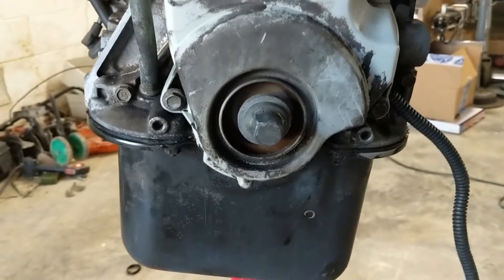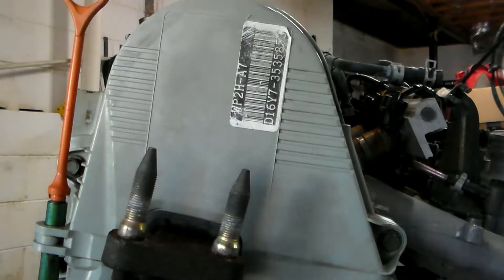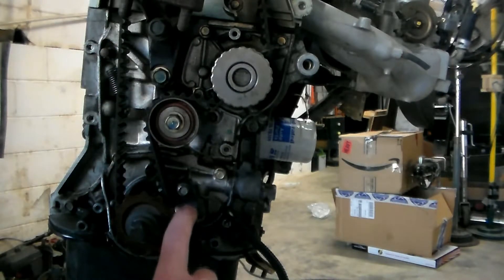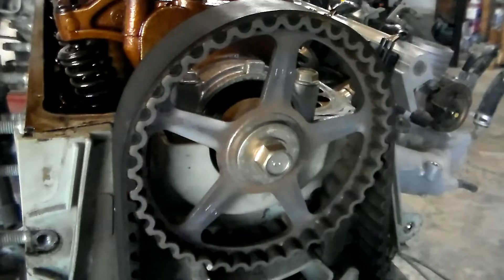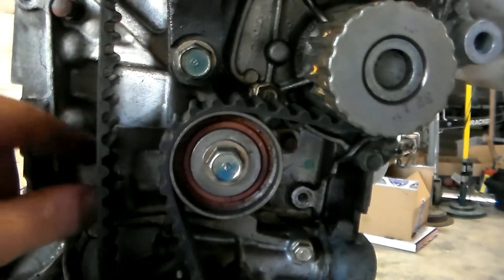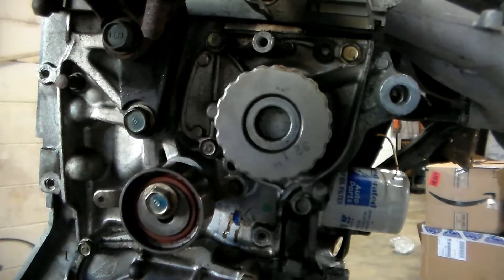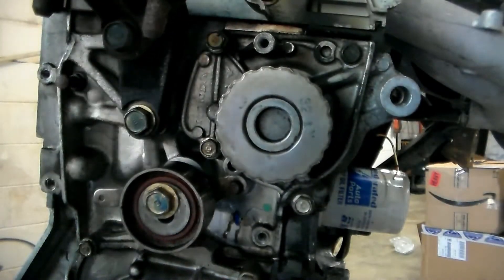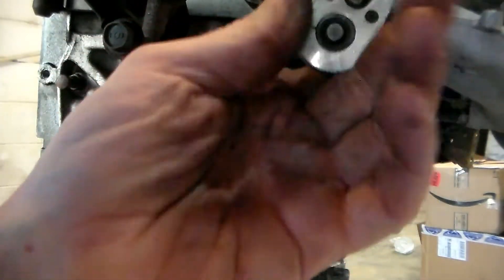Honda D16 SOHC Timing Belt, Water Pump, Tensioner Replacement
Walking through the process of removing and replacing the timing belt, water pump, and timing belt tensioner on Honda D16 SOHC.

As always, thanks for being here :)

Due to factors beyond the control of me, the video owner, I cannot guarantee against unauthorized modifications of this information, or improper use of this information. I, the video owner, assume no liability for property damage or injury incurred as a result of any of the information contained in this video. The video owner recommends safe practices when working with power tools, automotive lifts, lifting tools, jack stands, electrical equipment, blunt instruments, chemicals, lubricants, or any other tools or equipment seen or implied in this video. Due to factors beyond the control of the video owner, no information contained in this video shall create any express or implied warranty or guarantee of any particular result. Any injury, damage or loss that may result from improper use of these tools, equipment, or the information contained in this video is the sole responsibility of the user and not the video owner.

This is a video of me doing work for myself. This video is not meant to be a how-to instructable for viewers.